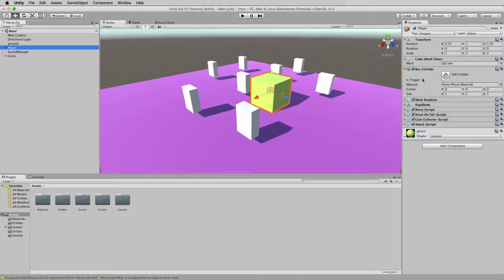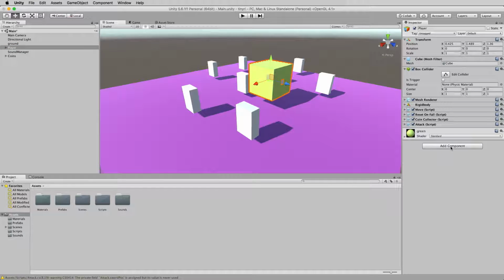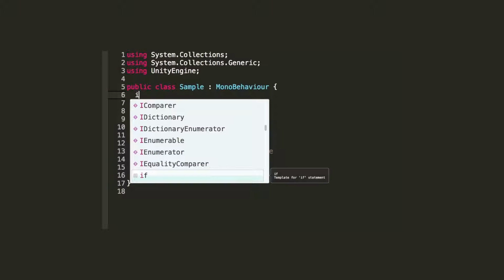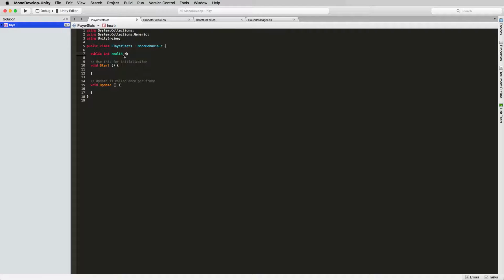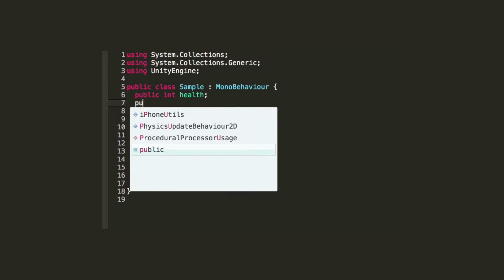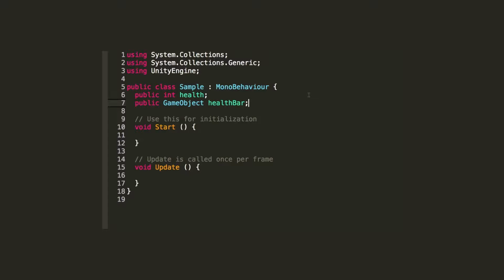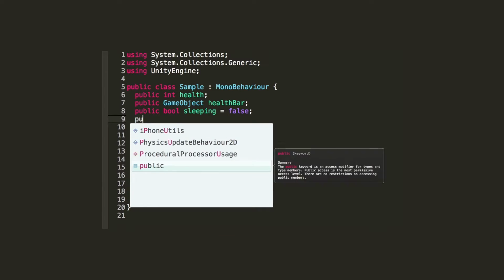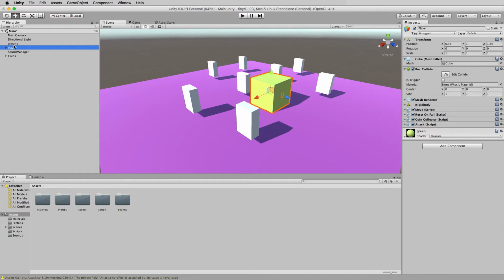Add your own properties to the Unity editor using public variables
If you’ve been using unity for any amount of time you have probably used the inspector window

The inspector window lets you change the properties of all of the components of the currently selected game object. These options come in various types such as check boxes, number inputs, and spots to drag your other objects into.

But what if you want to create your own properties that are exposed to the unity editor for scripts you create?

Well the great thing is that is is really easy with the use of public variables

To start I have this cube Game Object, let’s go into the inspector and add a new script.

Let's name this script PlayerStats for example.

Now we can locate PlayerStats.cs in the Project window and double click it to open it in our code editor.

Now we can create a new variable called health, and we will make the type Int

This variable is inside the PlayerStats class so it is now usable by this class only.

If we add the public keyword at the beginning of the line to create this variable on, it tells the Unity editor, hey make a new control inside this component on this object’s inspector.

Now let’s switch back to the Unity editor and we can see because the type was Int, the unity editor knew to create a control we can type a whole number into.

We can also set a default starting value for this variable in the script by adding it here on the same line.

Now let's try another type of variable. Game Object is the variable type unity uses for game objects so let’s create one of those. Let's call it healthBar, now we can make it public and go back to the Unity editor. In the inspector you will notice what looks like a text input control, this is where you can now drag another game object to set the value of that variable to.

The next type I will show you is boolean, or true false variables.

Let’s go back to our script and add a line for a new variable of the type bool, called sleeping. Booleans in unity are set to true by default so let’s make the default false.

When we go back into the unity editor we will see the new control for sleeping and it’s a checkbox, cool

This is really useful for variables you want to be able to tweak and change, or just so you can see the status of a variable while testing out your game in the game window.

I hope this helped, and also check out the other videos in the Instant Unity series!

Who is Alex?

Alex Bezuska is the cofounder/ artist for Two Scoop Games and Director at Louisville Makes Games! Alex is obsessively passionate about making games and building the local game development community. He is also an avid lover of ice cream.